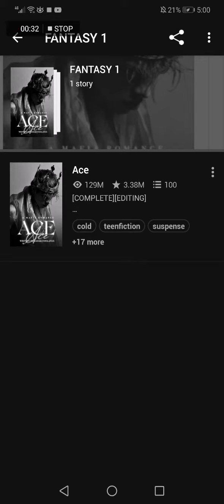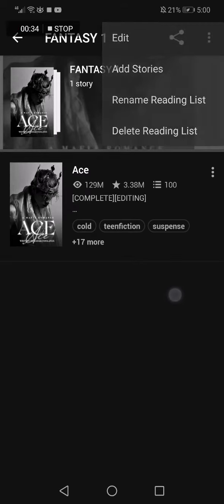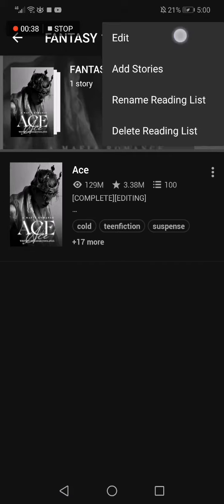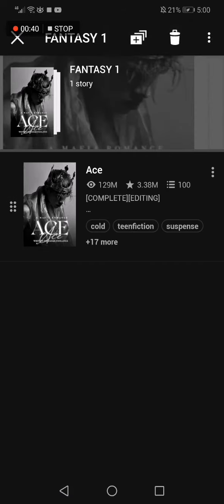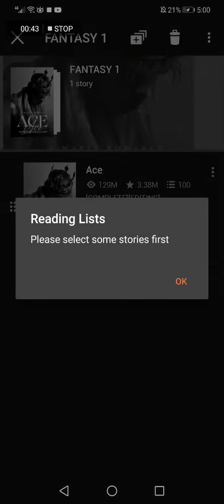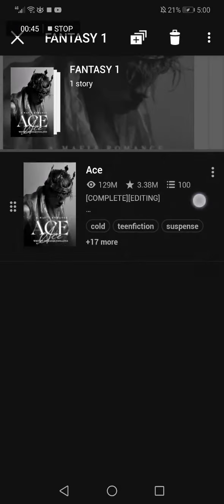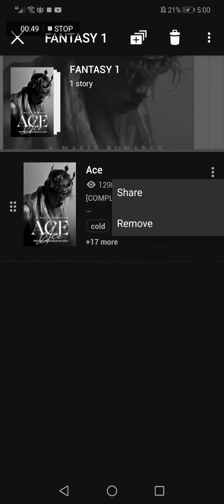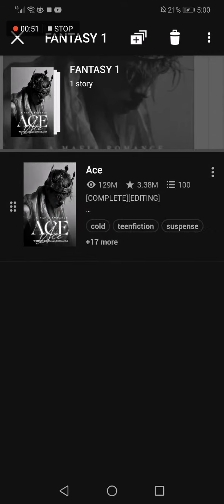How To Edit Your Reading List on Wattpad Stories App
My idols on YouTube:
Mike Vestil
Ali Abdaal
biaheza
Kevin David
Incognito Money
Sara Finance
Everyday Money
Channel Makers
Vidiq
SuperHumans Life